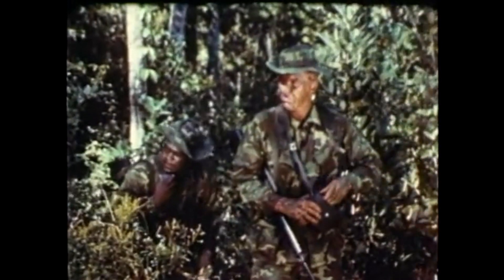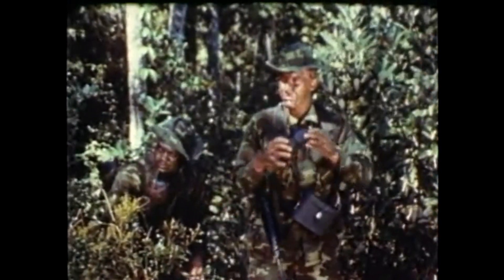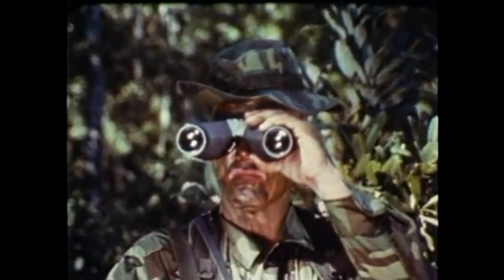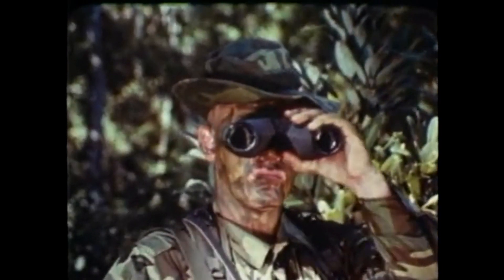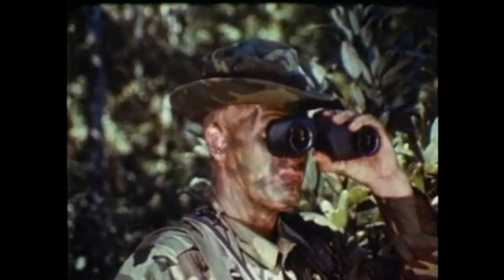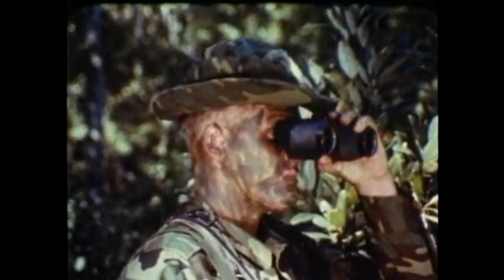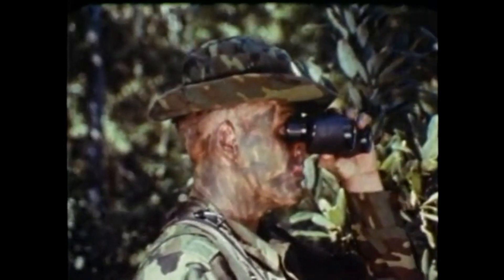TATICAL CAMOUFLAGE UNIFORM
CRÉDITOS:
PublicResourceOrg
AFSC STAFF FILM REPORT 297